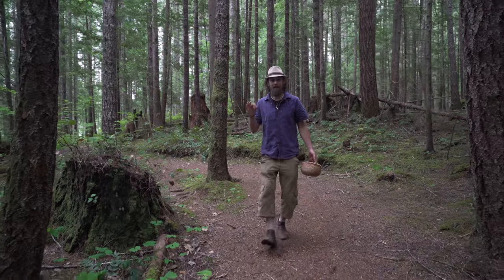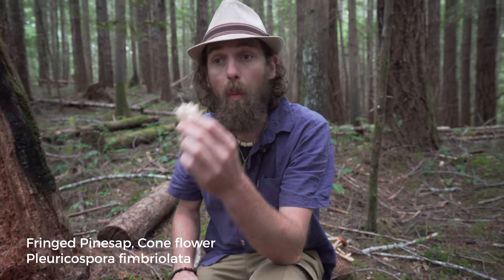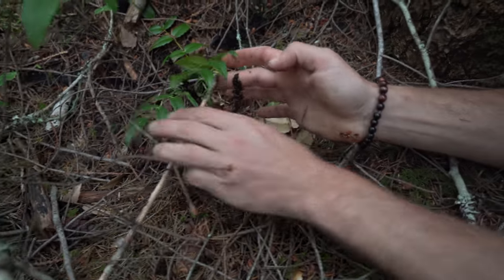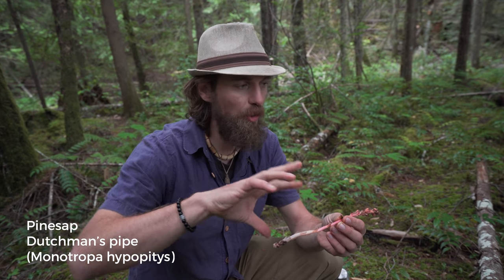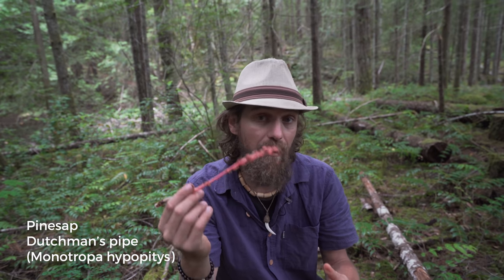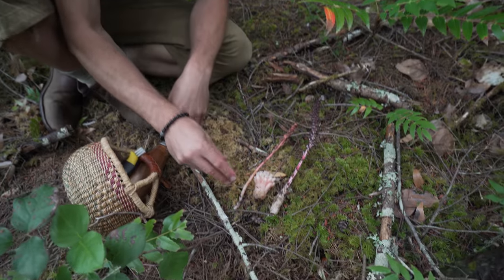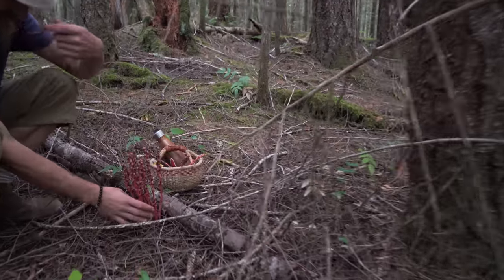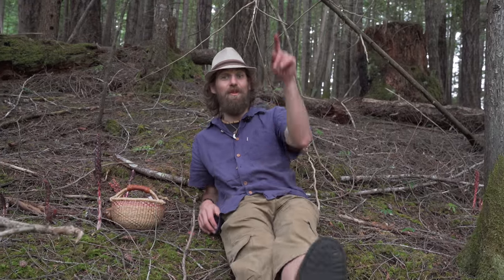Stranger Plants of the Forest Floor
I am so glad you decided to check out this video on Saprophytes!
So what are Saprophytes?
Pretty much some of the most bizarre and interesting plants you have ever seen..

They are Plants that don't produce their own chlorophyll.
Rather they live off of dead mater, utilizing the life force and symbiotic relationship of the mushroom/mycelia and trees/plants.

Essentially accessing much good intel from the Wood Wide Web!!

There are over 3000 species in the world, yet they are only found in Healthy Ecosystems,
And they don't transplant well!

Saprophyte are both unique and magical in their appearance and values. Definitely some of my most favourite plants to "kin-nect" with.

Whenever I go scouting in the World Wide Web (Nether-verse..) there isn't much shared on these types of plants,
But what I do find is very interesting...

This video is my attempt to open dialog around Saprophytes both as medicine and valuable members of healthy ecosystem communities.

I think their is much to be learned from them and am excited to share this information with you.

What do YOU think of these plants??

Have you had any experience them before?

Including the more well know Ghost Pipe (Monotropa uniflora)

Please SHARE your experience and inquiry in the COMMENTS,
Botanical Blessings,
Y~